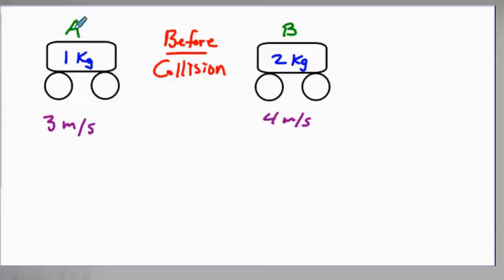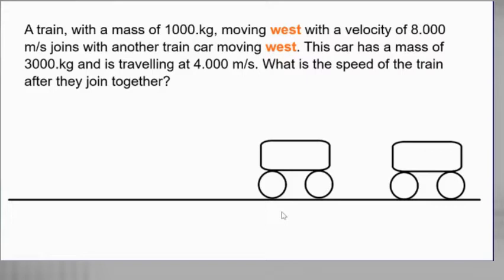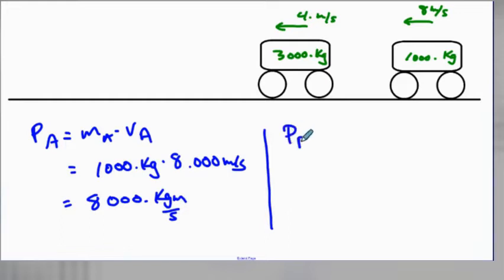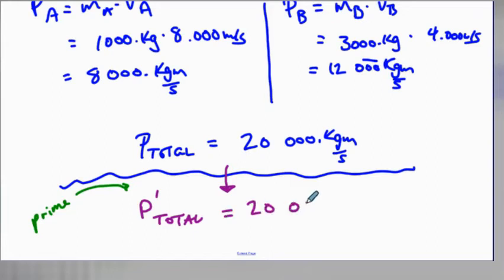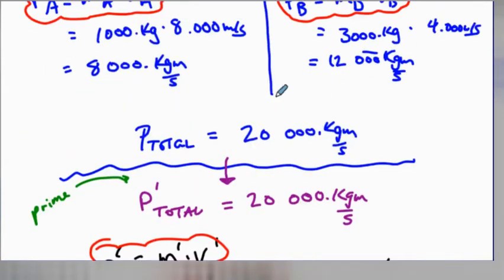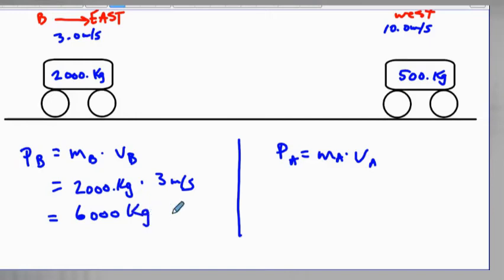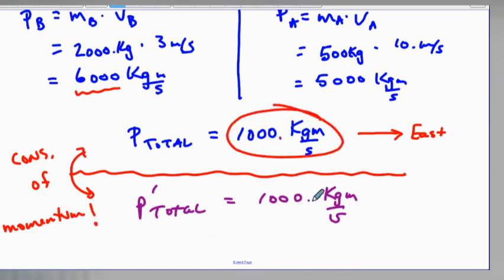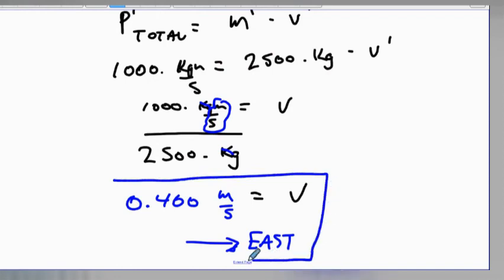WPE 3 Collisions in 1D inelastic